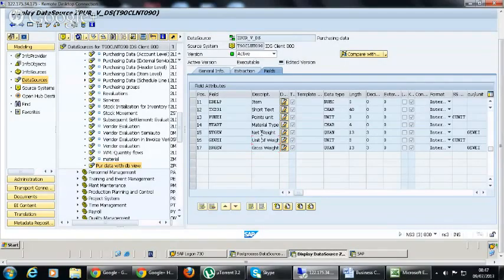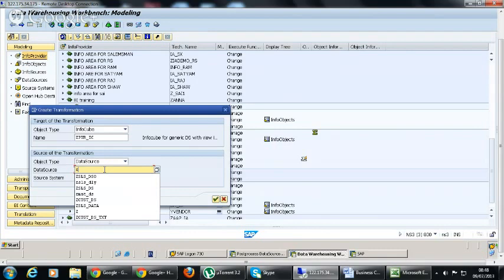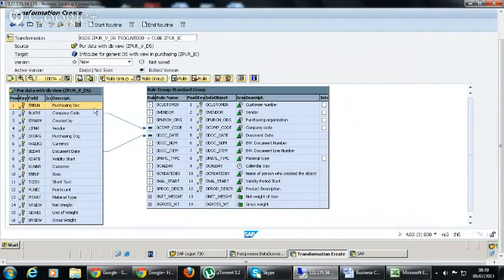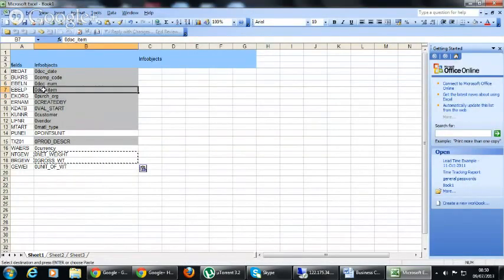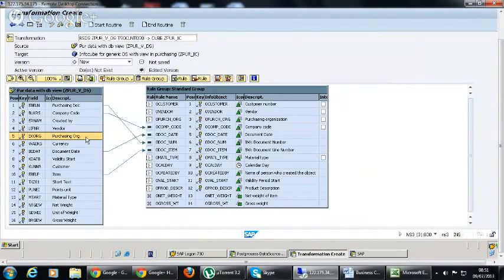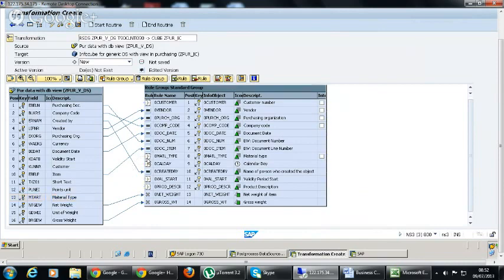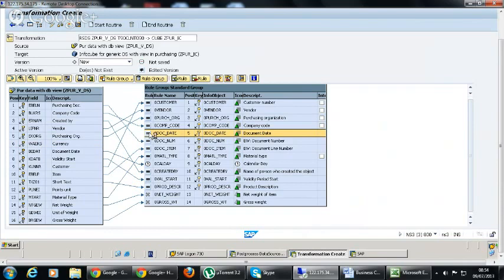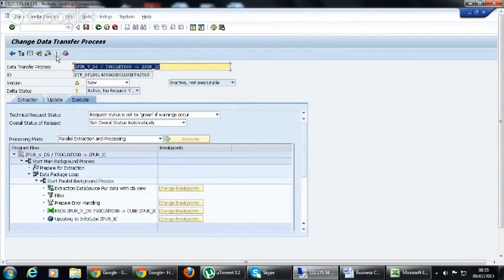SAP BI - Generic DS with Views class2 Part8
SAP BI - Generic DS with Views class2